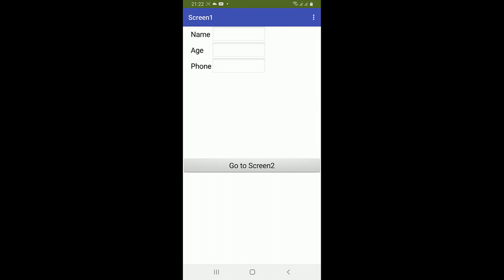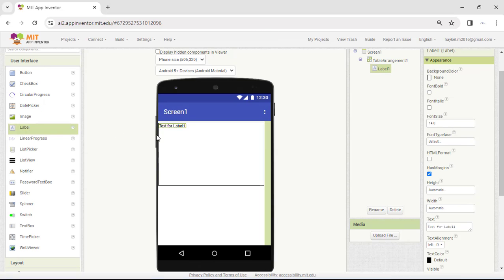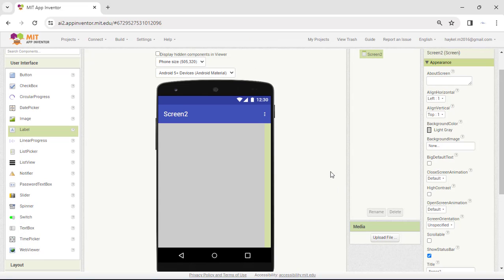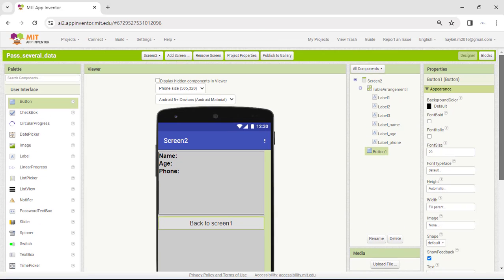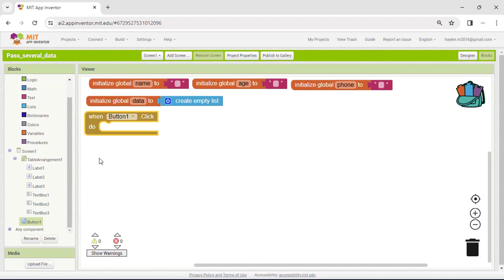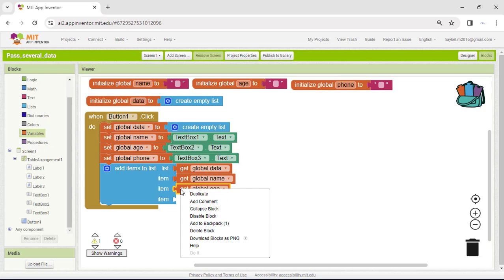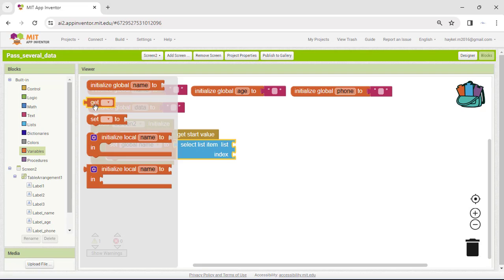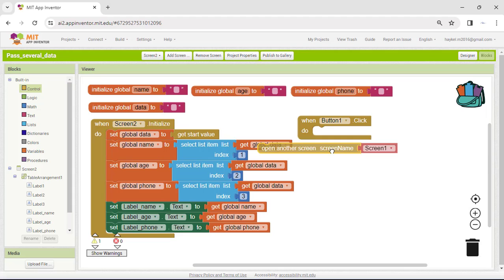App inventor: Pass several data between Screens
In this video we will see how to transmit multiple data between screens.